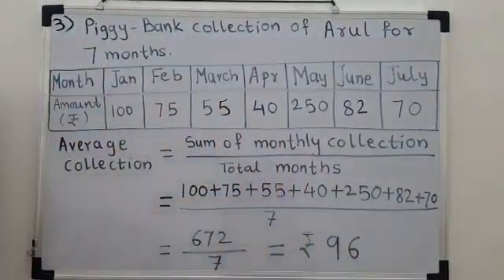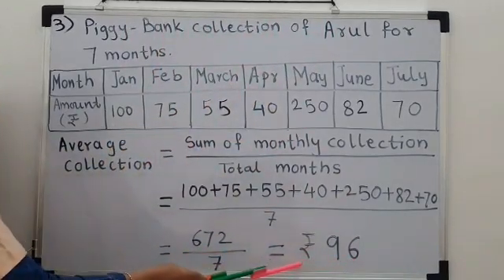Std 7th Mathematics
Lesson 15 Statistics